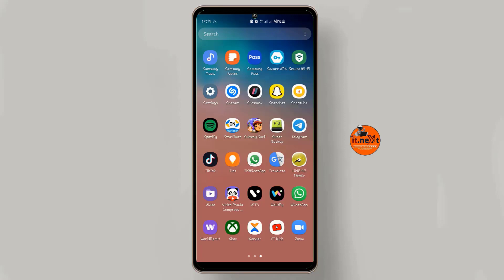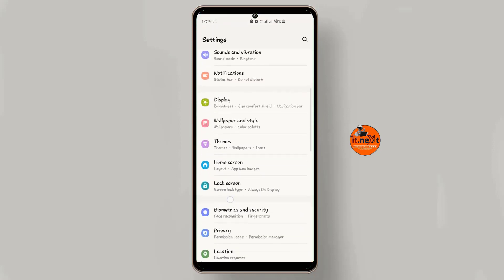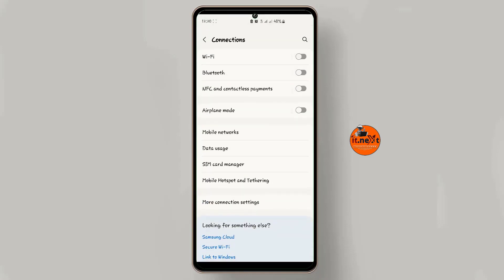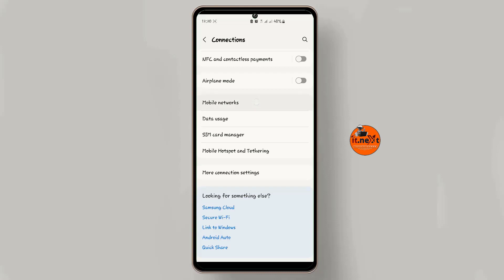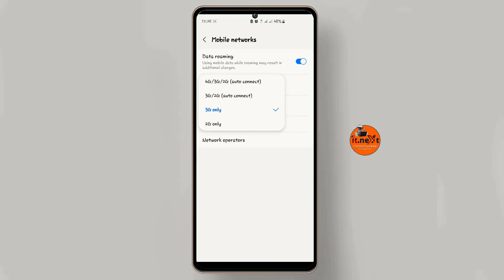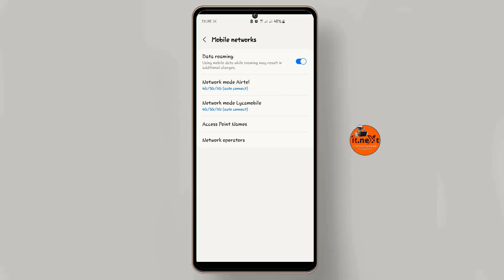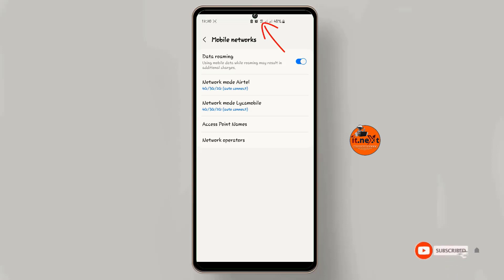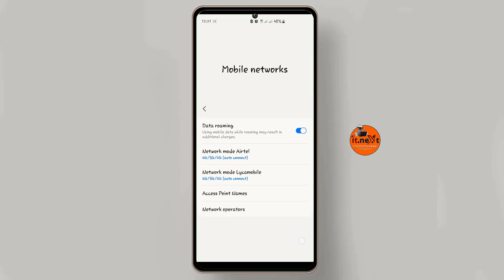How to convert from 3g, 4g to 5g network without root_How to Change 3G to 4G (5G)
In this video, we'll Show to you step by step on How to convert from 3g, 4g to 5g network without root_How to Change 3G to 4G (5G)
If you have a video that supports 3g, 4g or 5g network then in this video am going to show you all the steps on how you can enabled How to Change 3G to 4G (5G) on andriod
Do you have any questions, tips, or ideas about How to Change 3G to 4G (5G)?

4g lte
change 3g to 4g
how to convert 3g phone to 4g phone
4g lte wifi modem
4g lte wifi modem setup
4g lte router
convert 3g to 4g
convert 3g to 4g mobile
convert 4g to 5g
convert 3g mobile to 4g phone to 5g possible
how to convert 3g to 4g
how to convert 3g to 4g android
how to convert 4g to 5g network
how to convert 3g phone to 4g phone without root
convert 3g to 4g without root
3g to 4g convert